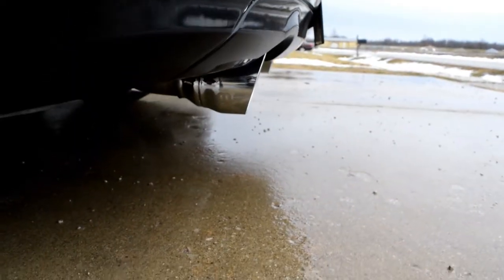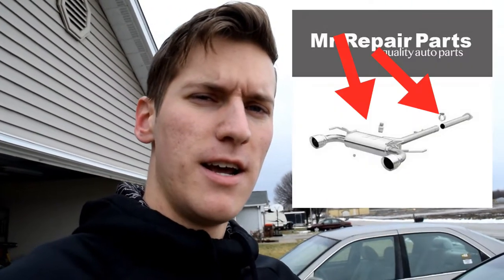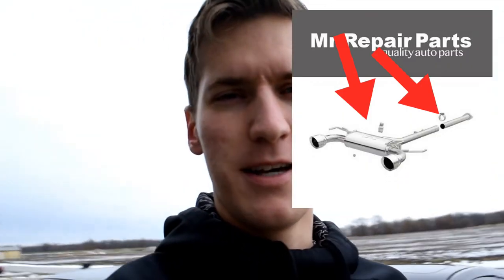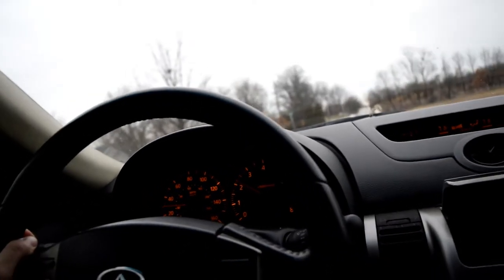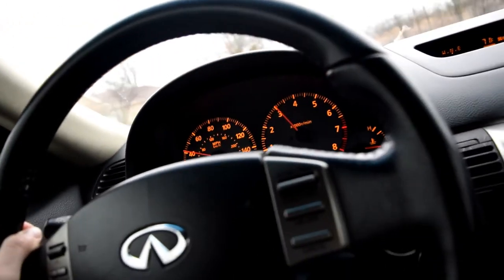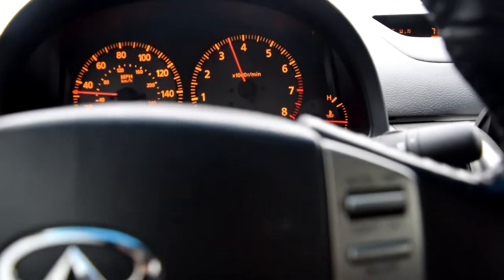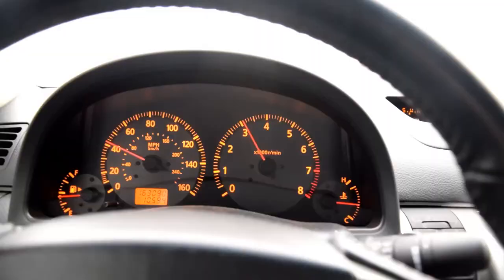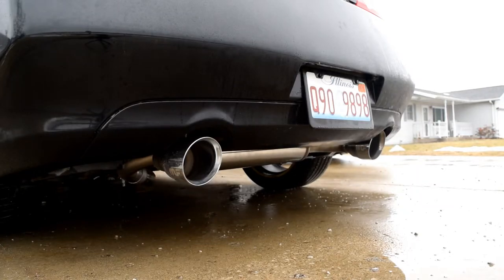350z / G35 Magnaflow Exhaust Review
Review and sound clips of Magnaflows 350z/G35 Exhaust!